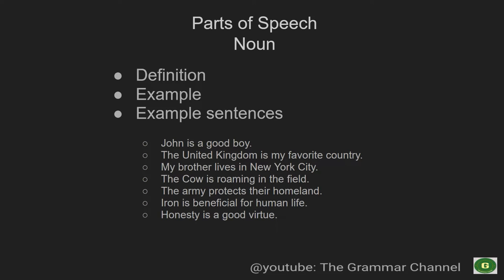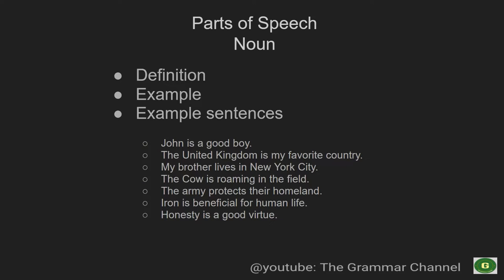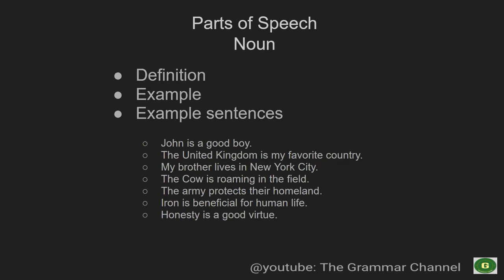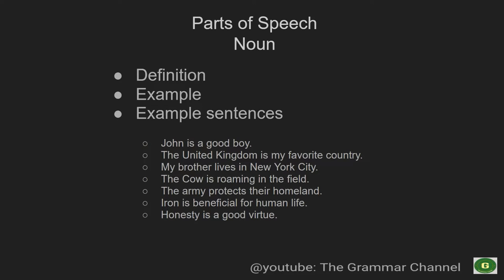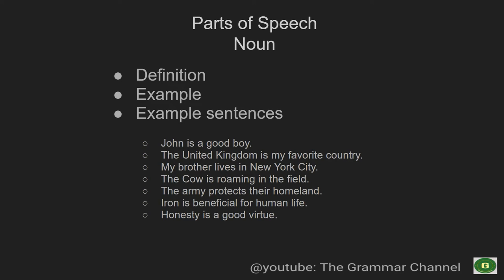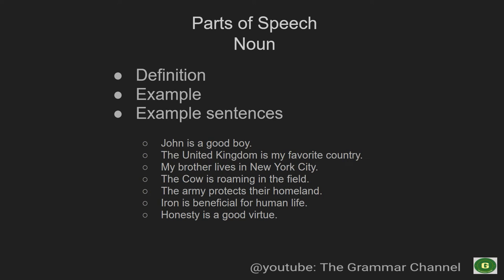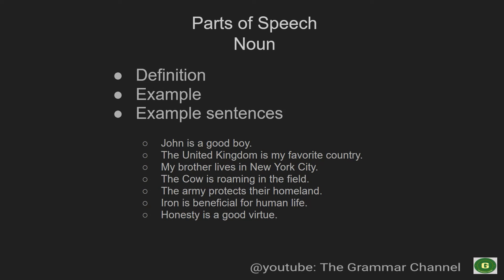Parts of Speech Noun